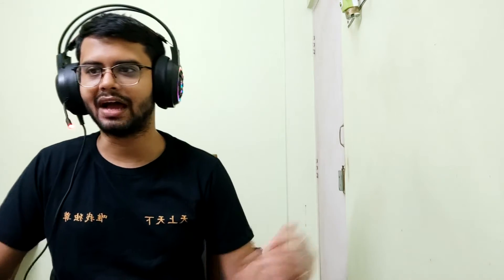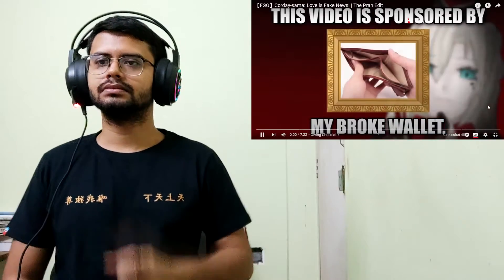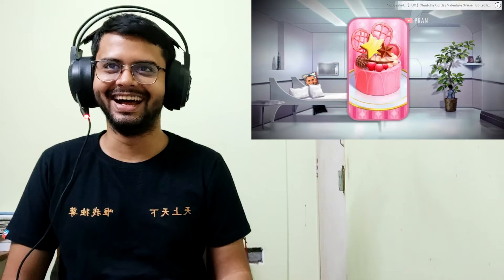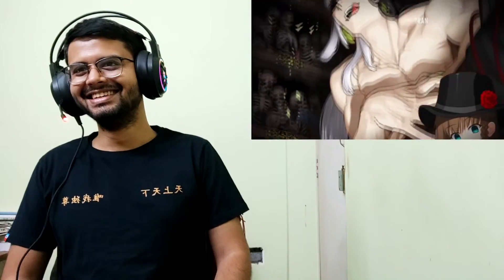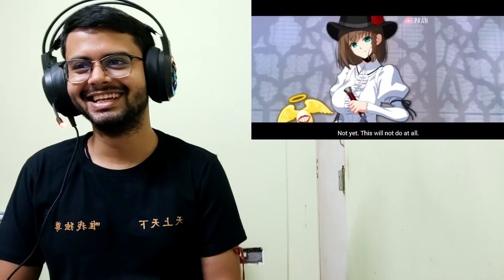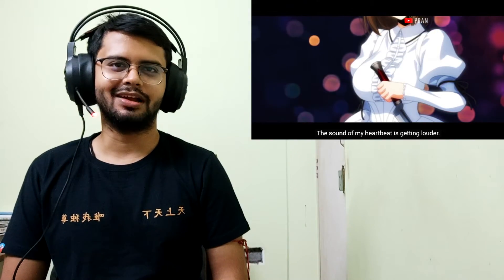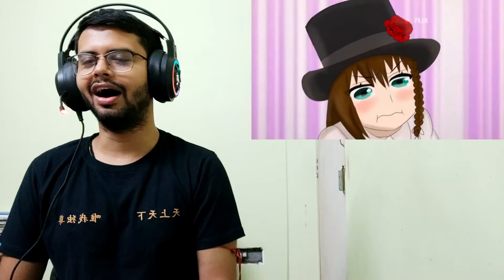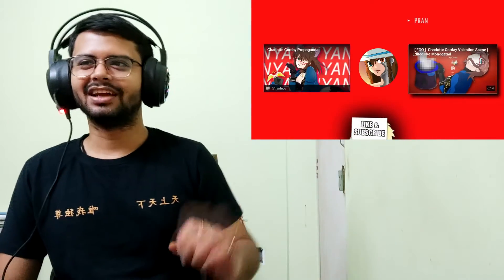【FGO】Reacting to Corday-sama: Love is Fake News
This is my reaction to  Corday-sama: Love is Fake News by Pran

Next target is 3K subs, let's see how quick we can get to it.

Definitely comment your opinions and thoughts and I will be sure to reply.

Just type in the comments. I check all my comments so that is the fastest way to get to me.